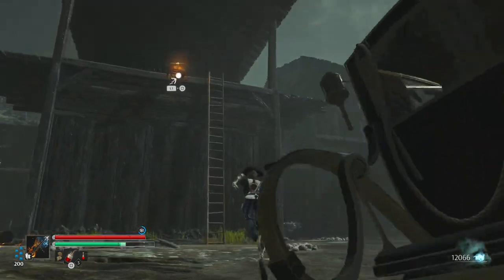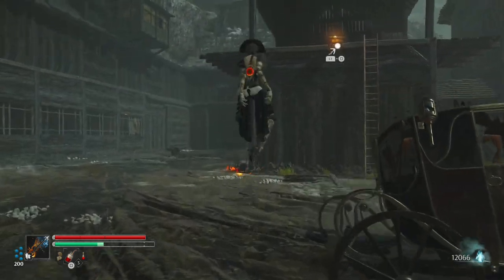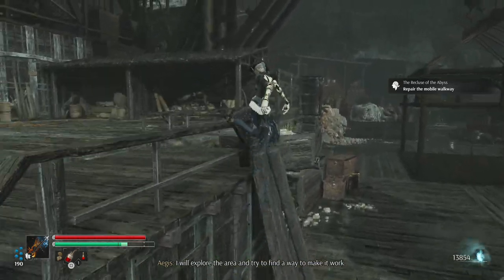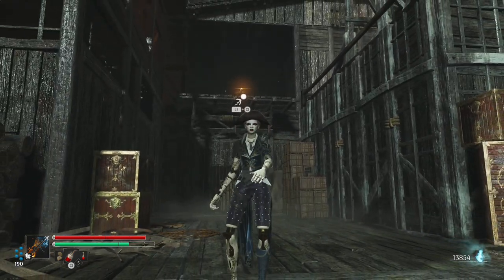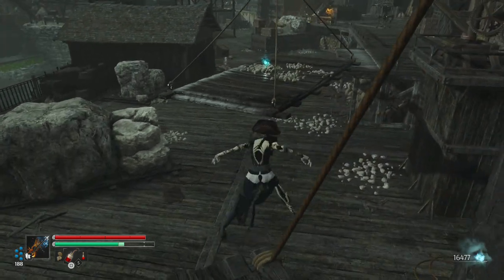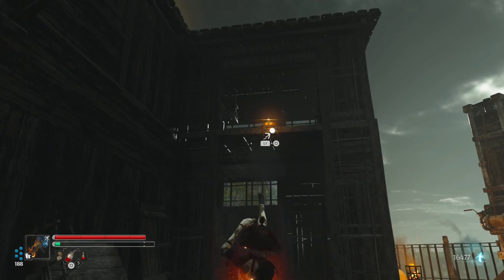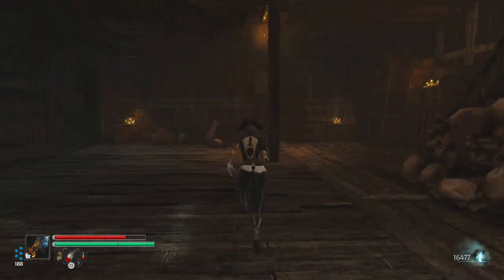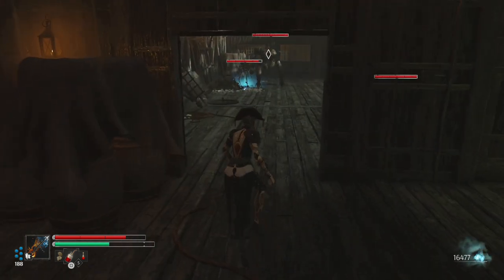Steelrising Montmartre Walkthrough Part 20 - Entering the Mines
Welcome to the Steelrising Walkthrough where we will go through the full game of steel rising and show how to beat the steelrising bosses and enemies. We'll have a look at the steelrising builds and steelrising weapons and have some fun as we progress to see the steelrising ending.

Paris, 1789. The French Revolution has been suppressed with bloodshed by Louis XVI and his merciless mechanical army. Aegis, a mysterious automaton masterpiece, must confront the king's army alone to save history in this challenging action-RPG.

Up against the king's mechanical soldiers, deadly accuracy will be needed. String together dodges, parries, jumps and devastating attacks to fight your way through Paris. Every fight will test your nerve and requires excellent discipline, while the huge relentless machine bosses demand patience and skill.

Define your own style and upgrade your abilities as you progress through the game. You can play as a ruthless warrior, a hard-hitting bodyguard, a deadly dancer or a virtuoso of the elemental arts. Take advantage of a wide variety of weapons and skills to approach each fight in your own unique way.

Using carriages, grapples, secret passages, a detailed map, and other methods and tools you find along the way, explore a city experiencing its darkest days. Your grappling hook adds a new dimension to exploration and Paris's verticality. Combined with your dash ability, it will provide access to all the city's secrets across multiple levels you can explore over and over again.

You are one of the main characters of an alternative history where Paris is being choked by a tyrant king. Allies and enemies with unclear motives will cross your path, such as Marie-Antoinette, Lafayette and Robespierre. It's up to you to cut a path through all the plotting and put an end to one man's madness so that the French Revolution succeeds.

This concludes my Steelrising Walkthrough Part 1 description blurb for the full 100% steelrising walkthrough gameplay guide.